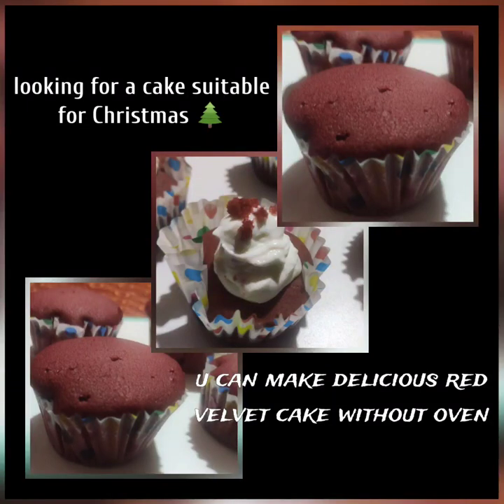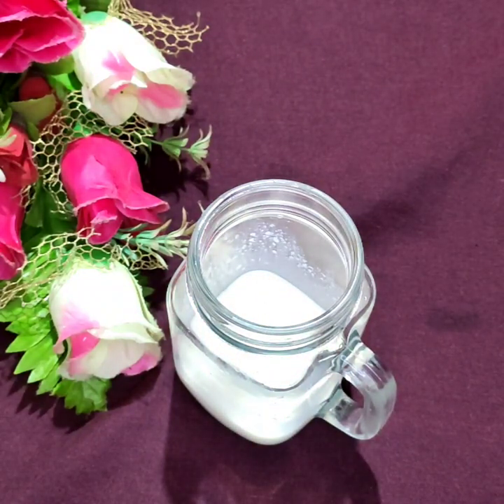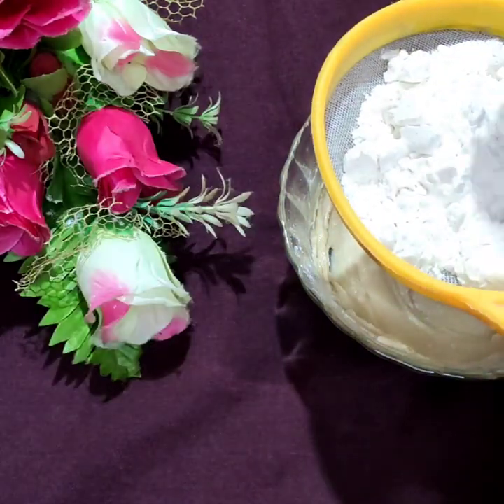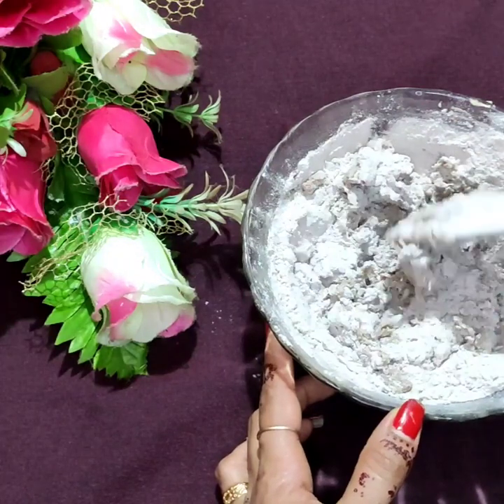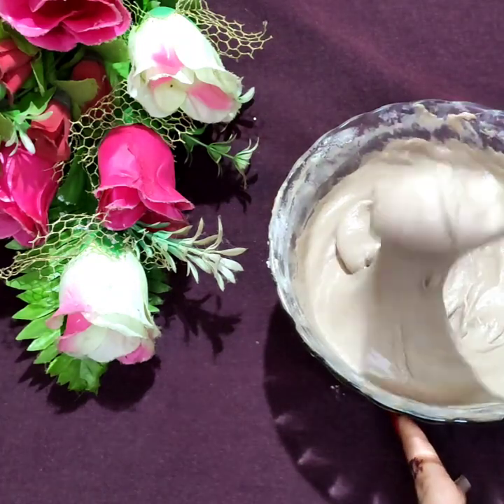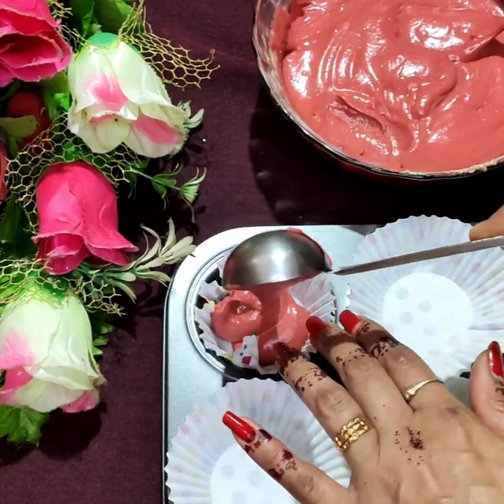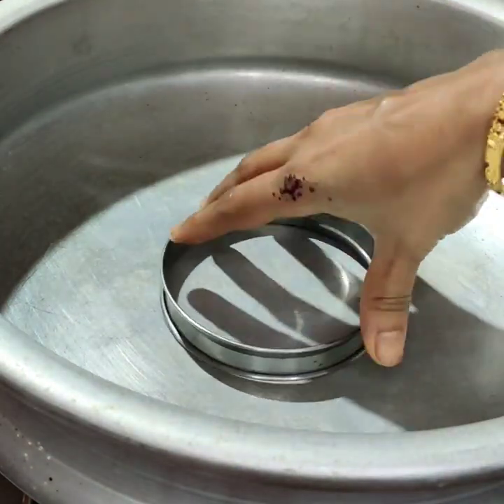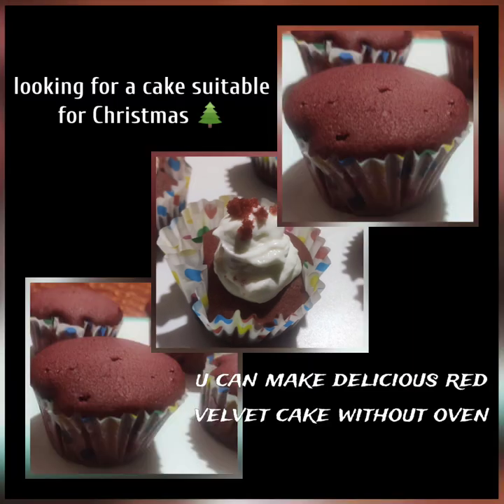Red velvet cup cake |without oven and beater | Christmas special | chakkiz vlog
Red velvet cup cake with out oven

Vinegar 1/2 tblspn
Vannillaaa 1 tspn
Flour 1 cup
Coco powder 1 tblspn
Red gel food colour
Vinegar 1/2 tspn